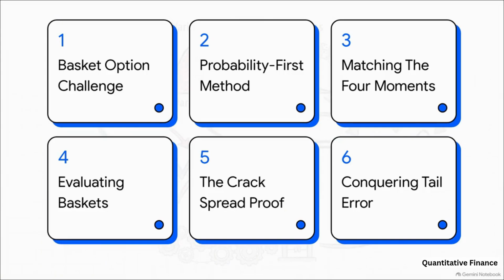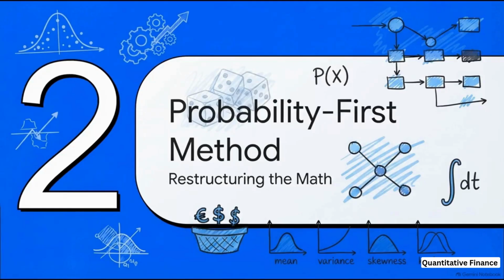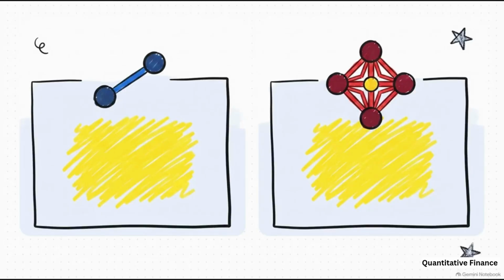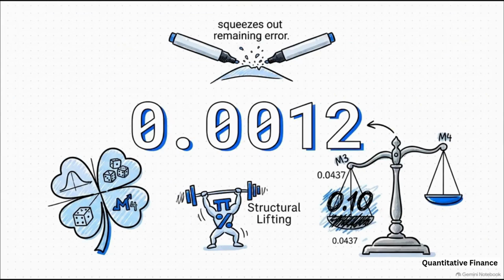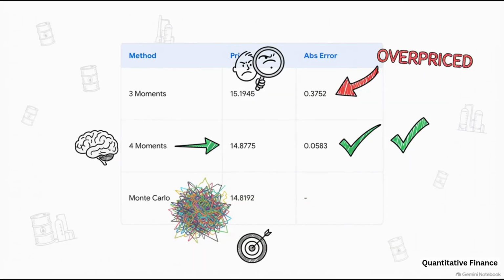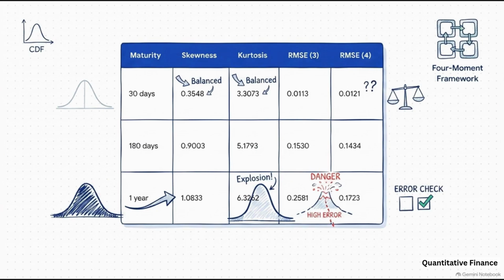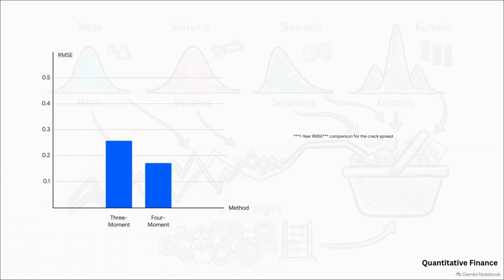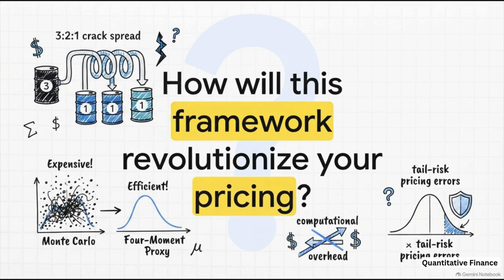Beyond Lognormal Sums: A New 4-Moment Model for Basket & Spread Option Pricing Explained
How do traders accurately price basket options and spread options when the underlying assets are correlated? Traditional models often struggle because sums and differences of lognormal variables do not have a simple closed-form distribution.

In this video, we explore a research paper that introduces a four-moment probability framework for basket and spread option pricing. The authors develop a method that separates the exact pricing representation from the distribution approximation, allowing more accurate valuation of complex financial derivatives.

You'll learn:
• Why basket and spread options are difficult to price
• The limitations of traditional lognormal approximations
• How probability-based pricing works
• The role of four-moment matching (mean, variance, skewness, kurtosis)
• Shifted lognormal mixture models
• General basket and crack spread applications
• Numerical results and pricing accuracy improvements
• Real-world implications for quantitative finance and derivatives trading

Whether you're a finance student, quantitative researcher, trader, or someone interested in financial engineering, this video provides a clear explanation of a modern analytical approach to option pricing.

Research Paper:
"Beyond Lognormal Sums: A Four-Moment Probability Framework for Basket and Spread Option Pricing"